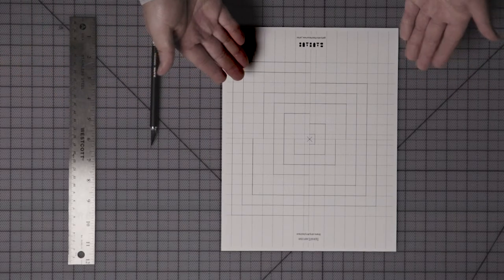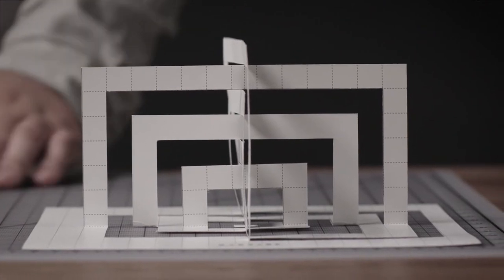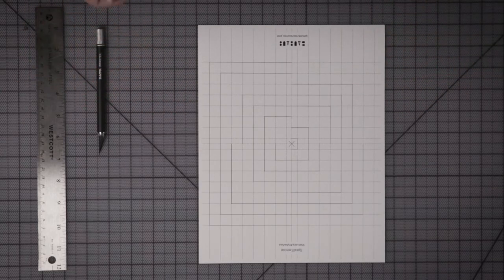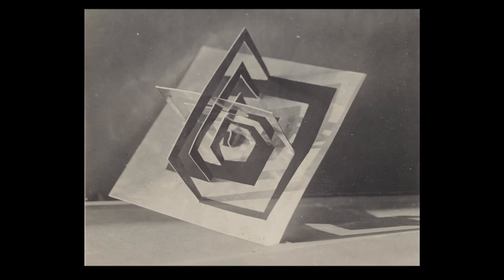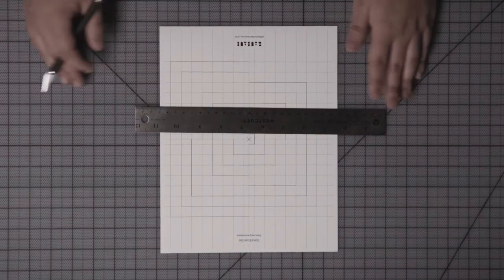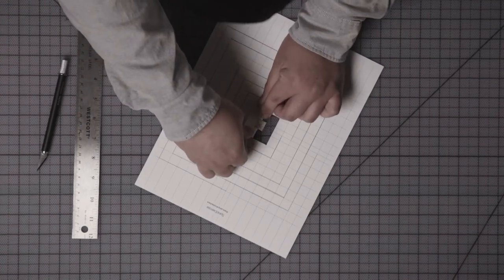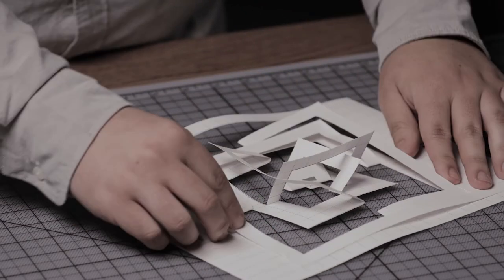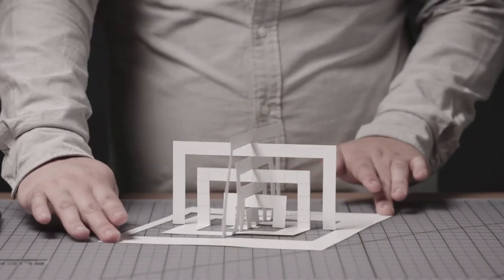Bauhaus 3D Paper Structure: Spiral Exercise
Bauhaus philosophy centered on the act of building. Artist and Bauhaus master Josef Albers challenged his students to think deeply about the art of construction by using a single sheet of paper to create a 3D design. Explore how one of these designs was created, and then build your own 3D structure.

Considered one of the most influential schools of art and design of the 20th century, the Bauhaus forged a unique educational vision that blended theory with practice in order to cultivate a new generation of artists and designers.

The Getty Research Institute’s online exhibition "Bauhaus: Building the New Artist" offers an in-depth look into the school’s novel pedagogy, highlighting student explorations, masters’ theories, and a variety of colorful media drawn from the Research Institute’s Bauhaus collections.